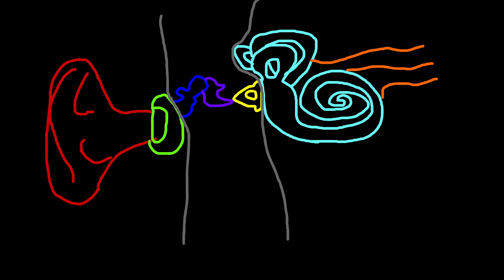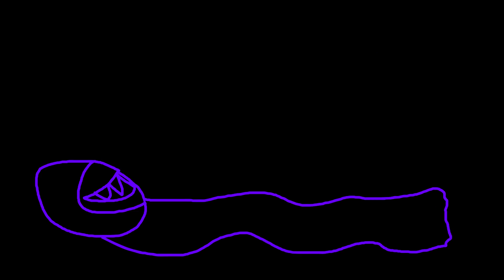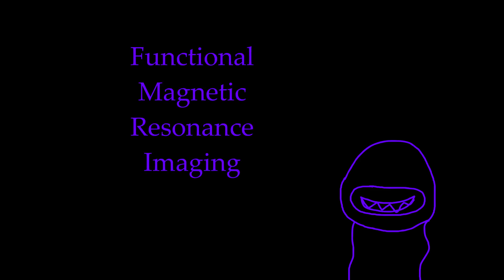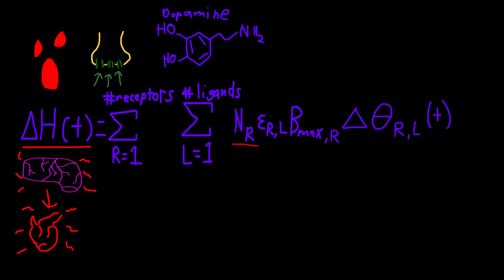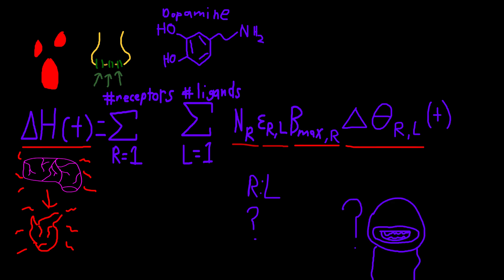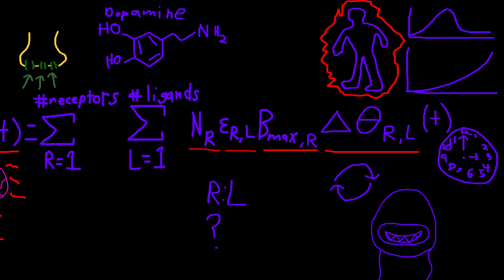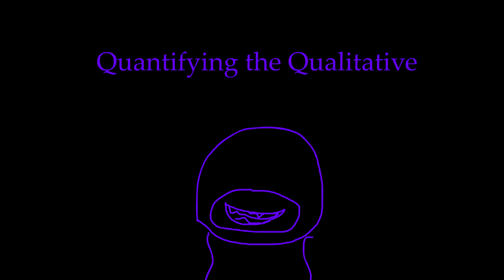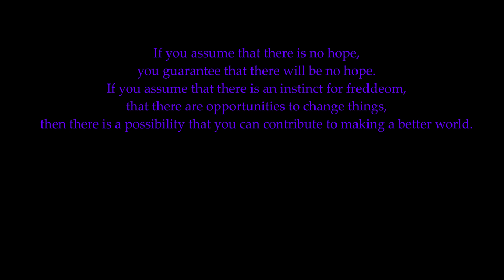Music, Math, and the Mind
Corrections:

1:29
Hair cells should line the cochlea, not scattered like dots. Example picture below

7:52
Line three of quote should read "freedom" not "freddeom".

I've not added real number examples to these equations because,

1. I don't feel that I have the expertise to make up examples for these equations
2. I am unable to find any real life results of these equations. If I had some actual PET and fMRI results, I totally would! However, I don't have any way of obtaining these medical results (but maybe it'd make for a cool video some day!)
 I was able to find Images of these scans, but no real number read outs. (Image links below)

I feel that viewers can still understand the material without examples, but if anyone finds a source in which we can plug in real life numbers for a fMRI+PET scan, I'd really love to see it!

Sources:

4:12
Methods for Quantifying Neurotransmitter Dynamics in the Living Brain With PET Imaging

3:15
Bailey, Dale, et al. Positron Emission Tomography: Basic Sciences. 2003rd ed., Springer, 2006.

2:39

7:16
Batt, Sharon, et al. “Pharmaceutical Ethics and Grassroots Activism in the United States: A Social History Perspective.” Journal of Bioethical Inquiry, vol. 17, no. 1, 2020, pp. 49–60. Crossref, doi:10.1007/s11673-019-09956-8.

2:25
Ceccarini, Jenny. “Methods for Quantifying Neurotransmitter Dynamics in the Living Brain With PET Imaging.” Frontiers, 2020,

6:53
Chen, Qiaozhen, et al. “Neural Correlates of the Popular Music Phenomenon: Evidence from Functional MRI and PET Imaging.” European Journal of Nuclear Medicine and Molecular Imaging, vol. 44, no. 6, 2017, pp. 1033–41. Crossref, doi:10.1007/s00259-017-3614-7.

1:58
Dowling, Herndon G., and George R. Zug. “Reptile Hearing.” Britannica, Britannica, Accessed 22 Aug. 2021.

7:08
“Experiment: Wirelessly Control a Cyborg Cockroach.” Backyardbrains, Accessed 22 Aug. 2021.

2:08
“How Can the Speed of Sound Increase with an Increase in Temperature?” Physics Stack Exchange, 23 Apr. 2015,

2:58
“How to Measure Brain Activity in People.” Queensland Brain Institute - University of Queensland, 29 Mar. 2018, qbi.uq.edu.au/brain/brain-functions/how-measure-brain-activity-people.

7:16
Kobler, Adam J. “The Legal and Ethical Implications of Memory Dampening.” Vanderbilt Law Review, Oct. 2006, scholarship.law.vanderbilt.edu/cgi/viewcontent.cgi?article=1614&context=vlr.

2:03
Moreno-Morales, Celia, et al. “Music Therapy in the Treatment of Dementia: A Systematic Review and Meta-Analysis.” Frontiers in Medicine, vol. 7, 2020. Crossref, doi:10.3389/fmed.2020.00160.

7:53
“Noise, Noam Chomsky Interviewed by Fred Branfman.” Chomsky, 1997, chomsky.info/199702__.

00:52
Sulzer, David. Music, Math, and Mind: The Physics and Neuroscience of Music. Chapter 8 Columbia University Press, 2021.

2:46

7:16
Turkarslan, Aybala. “Neuromarketing in Politics: The Ethics of a New Age.” Youthneuro, The Journal of IYNA, Feb. 2020,

7:08
Wiggers, Kyle. “Neuralink’s Tech Embeds Tiny Wires in the Brain to Read Electrical Pulses.” VentureBeat, 17 July 2019,

Additional Learning Resources:

Mathematics

Programming

Crash Course

Brilliant.org